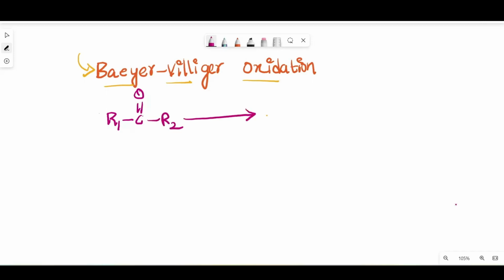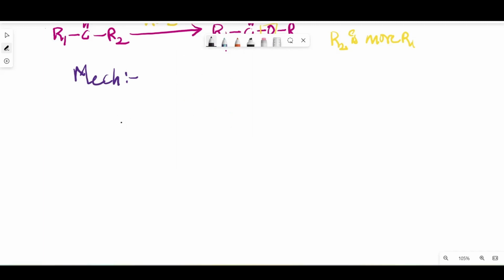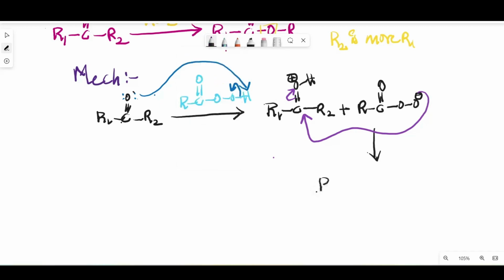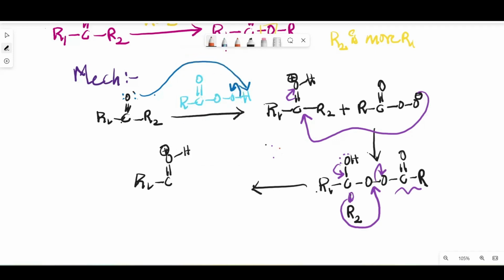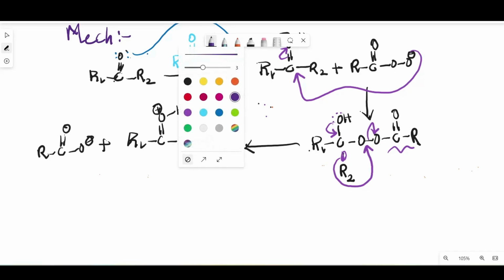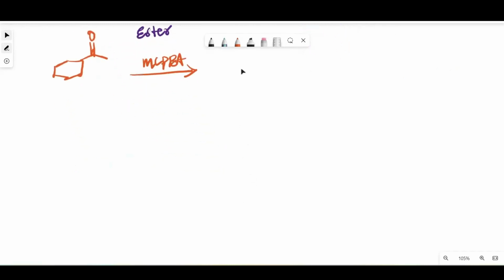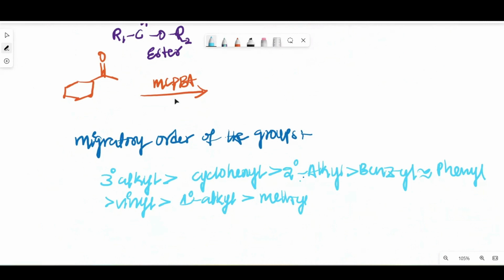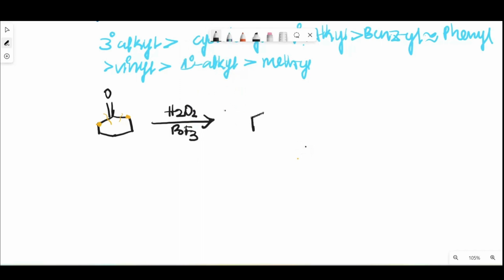Baeyer villiger oxidation reaction#chemistrydidi